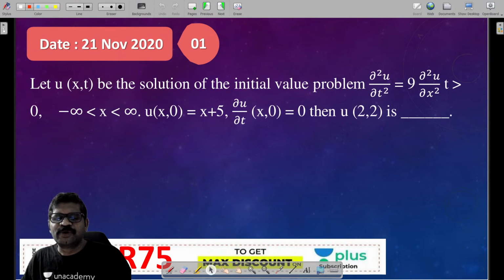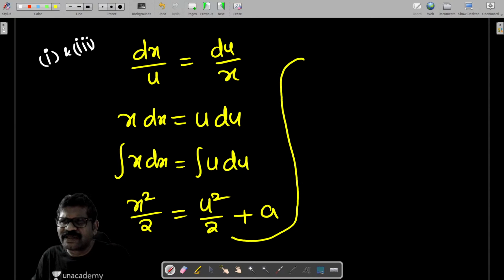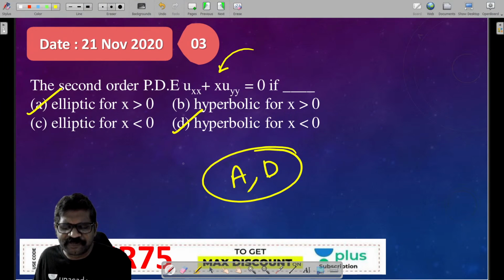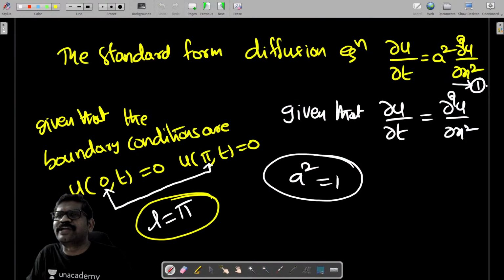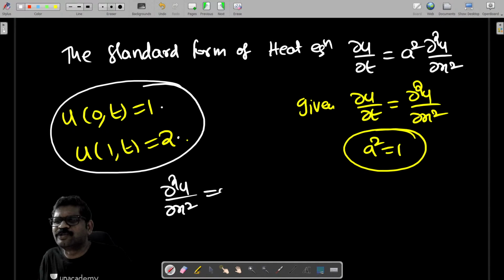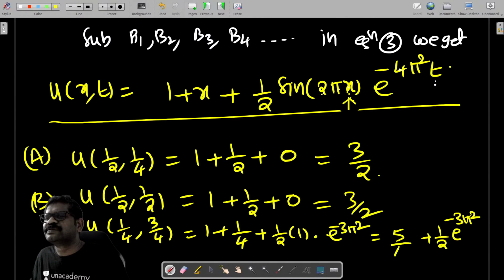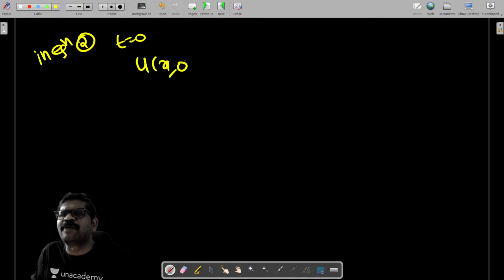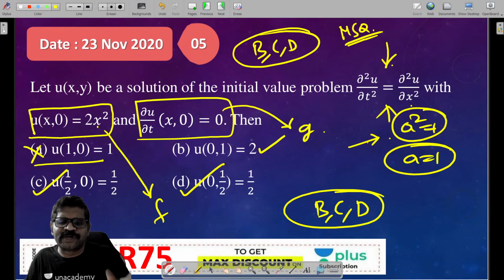Partial Differential Equations - MSQs & NAT | Mathematics | GATE 2021 | K Umamaheswara Rao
In this session, educator K Umamaheswara Rao will take up MSQs & NAT problems from the topic Partial Differential Equations. This session will be helpful for GATE 2021 aspirants from all engineering branches.

FREE Test Alert: Unacademy GATE - All India Test on 29th Nov
Crack GATE/ General Studies Test Series:
Super 30 Test Series:
Dedicated channels for your GATE & ESE Preparation:
Join our Exclusive Telegram Channel & Group for GATE & ESE Exams:
Unacademy Subscription Benefits:
1. Learn from your favorite teacher
2. Dedicated DOUBT sessions
3. One Subscription, Unlimited Access
4. Real-time interaction with Teachers
5. You can ask doubts in the live class
6. Download the videos & watch offline